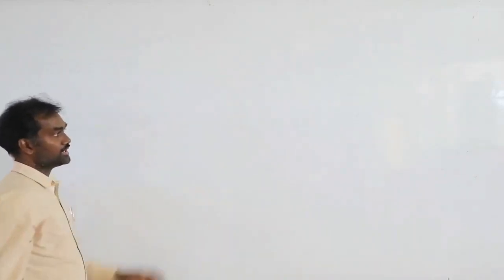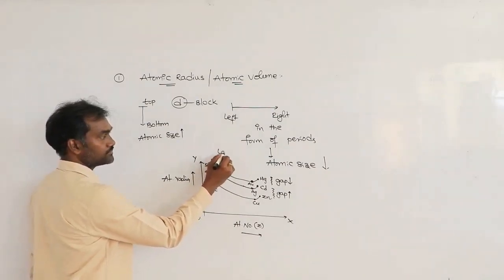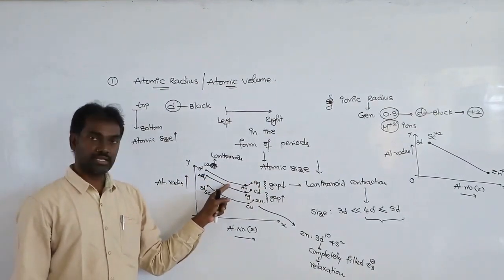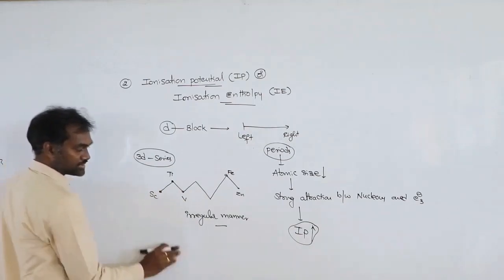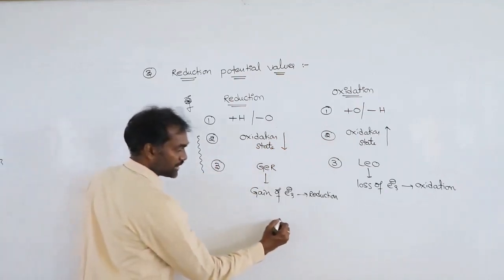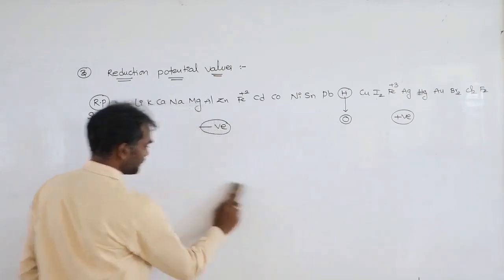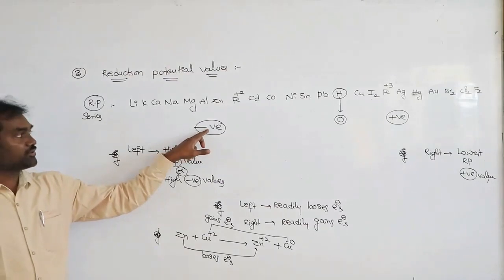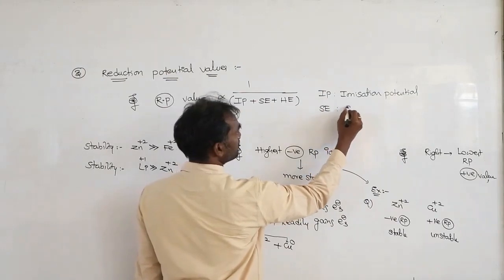Konnur's PU 2 Theory | Chemistry | D-Block Elements | Part 03